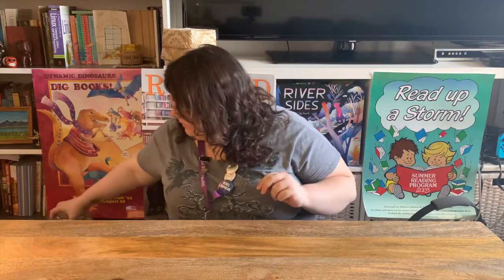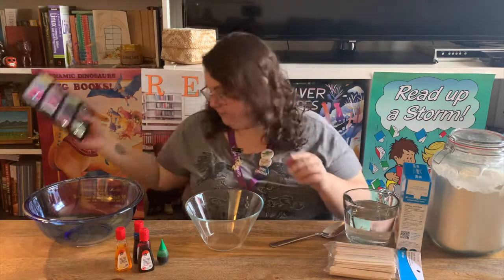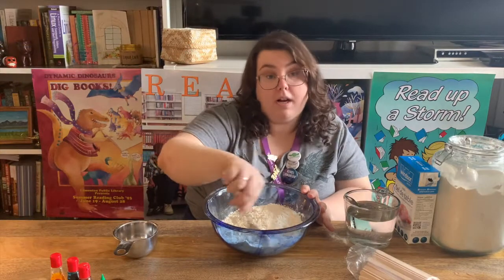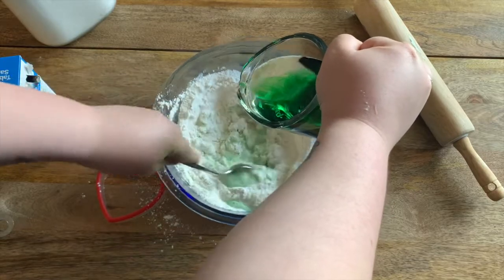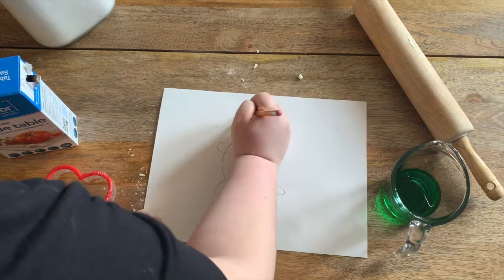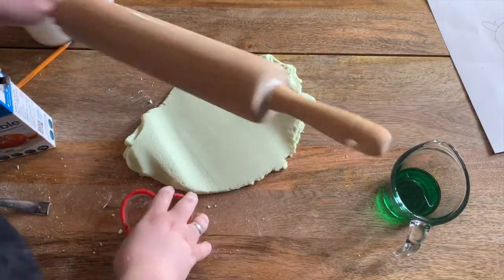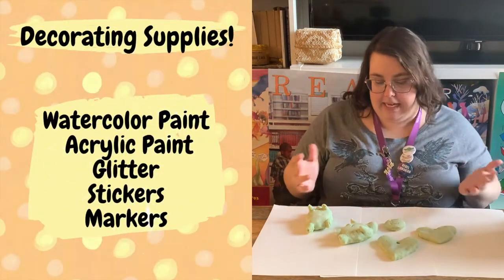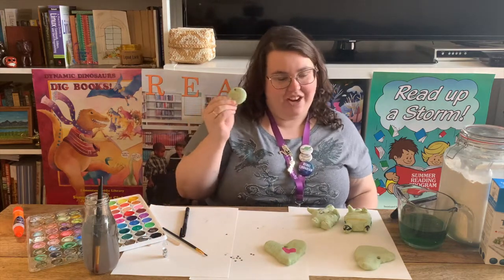Summer Starts at EPL 2020: Salt Dough Keepsake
Together we will create dough keepsakes with a few ingredients and a splash of colour. Put on an apron, mix it up, and roll it out! If you haven’t done this before, now is the time!